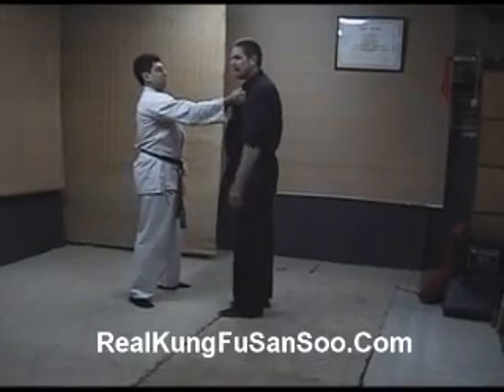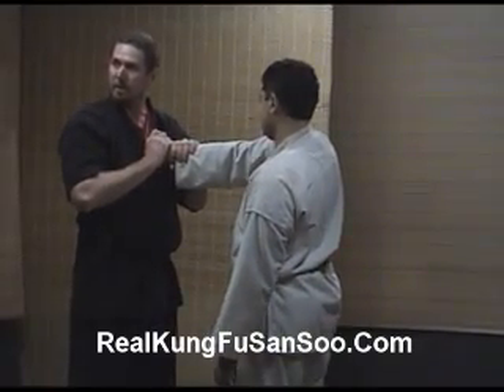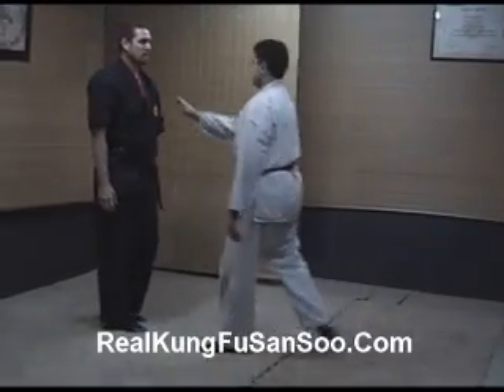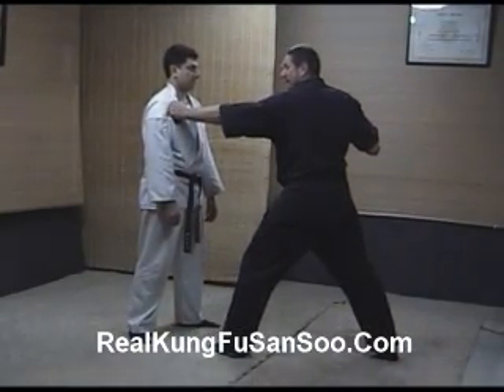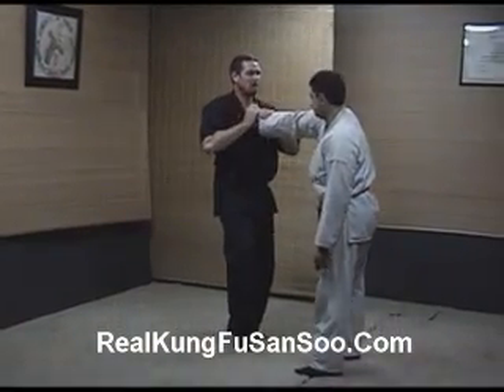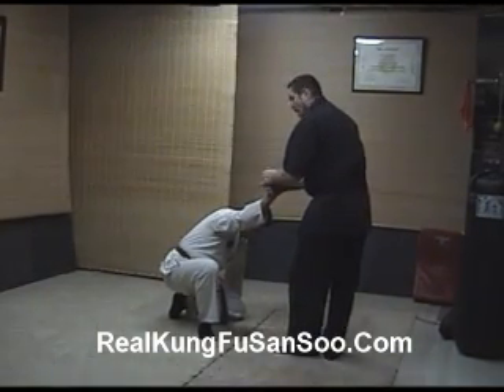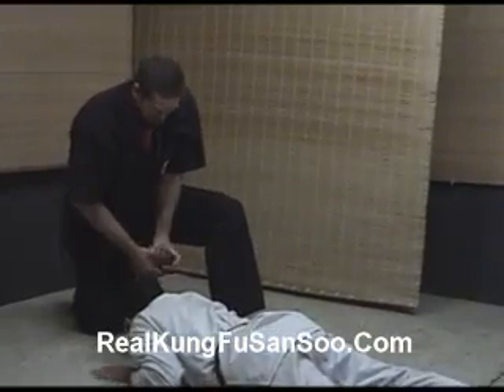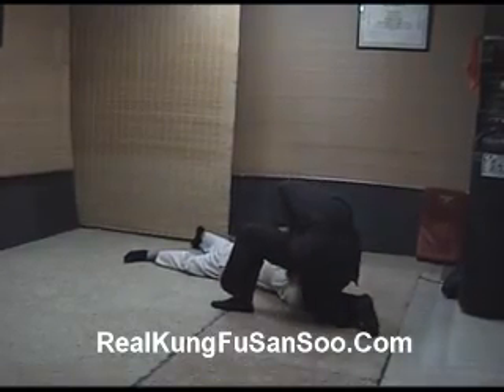Leverge - Defense From A Chest Grab - Part 1